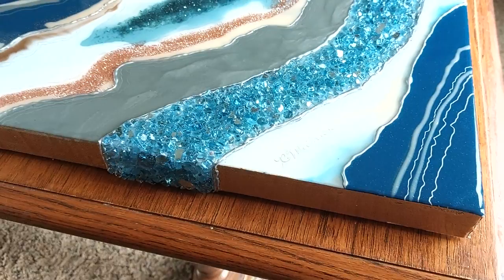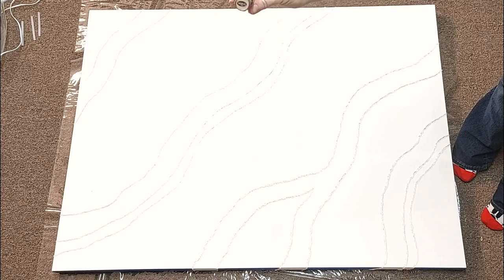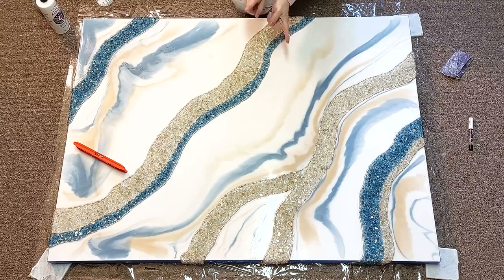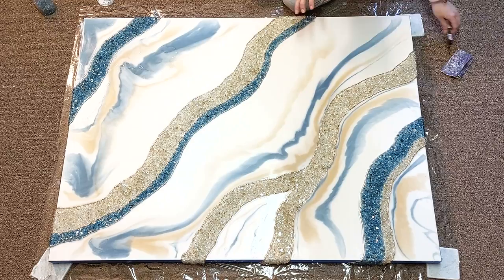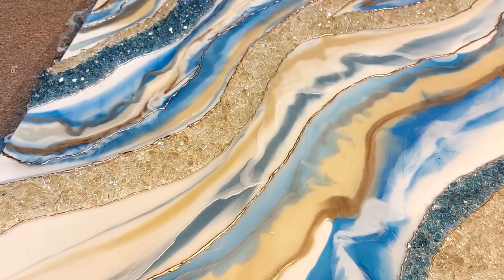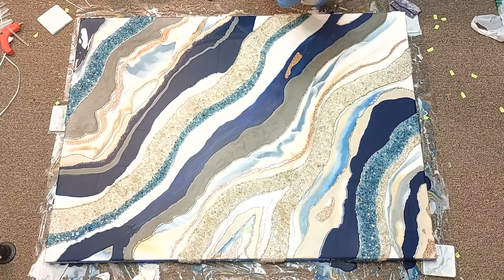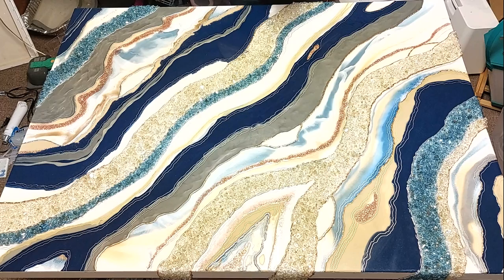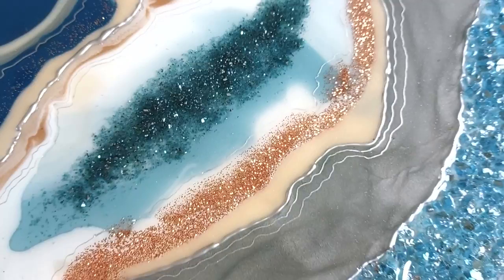#85- The Logistics of Creating a Giant Resin Art Piece (Test Design Series Part 5)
Hello everyone and thank you so much for checking out the description portion of my video!

This is Part 5 of a series of videos in which I create small (12" by 16") pieces of art with varying designs using the same materials for each piece. The smaller art was then presented to a client who chose the art in this video as their final design!

This piece of art ended up taking a whopping 27 hours to complete (not counting days of resin curing time) and weighed in at 23 pounds! I think it was probably my favorite piece to work on in all the years I've been creating art. I had a great time and I hope you have just as much fun watching!

For more detailed instructions on what products I use for this video, check out the first video in the series here:

As always, thank you so much for supporting me by watching! I appreciate it so much!

Below you will find links to my Amazon shop as well as to the specific products that I use over the course of this video series (some products may not be in every video).

Materials used for this video series and where to find them:

Stonecoat Countertops Art Coat Resin-
Half Gallon
Large Level
Small Level
3’x4’ canvas (this isn’t the one I used, but has good support)
Ceramic tiles
2” painter’s tape
1” foam
½” foam
Torch fuel
Enamel paints
Posca paint pens
Acrylic paints
Pearl Ex powder pigments
Vinyl sheet
Stir sticks
Cutlery (for reusable stirring)
Large cups
Small cups
Rubbing alcohol
Cotton pads
Razor blades
Glue gun
Glue sticks
Glass
Sticky furniture pads

I have included some items in value packs to get more for your money and have also created my list exclusively from internet resources to give international viewers the opportunity to use the same products. If you hear me mention a store in my video, check that place out as well to see if you can get items cheaper there than online!

It helps me purchase my own resin to continue to share my videos with you! But I encourage you to shop wherever will save you the most money where you are.